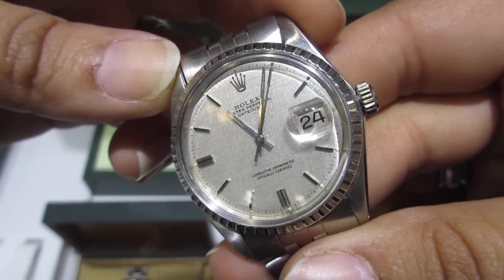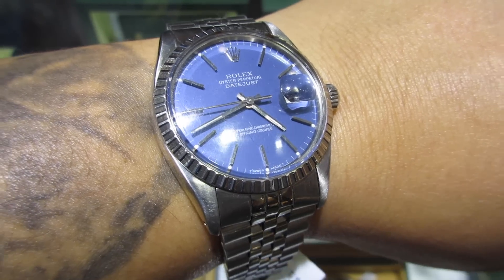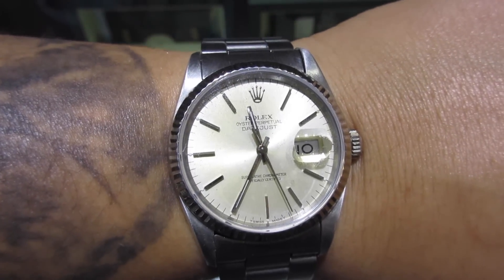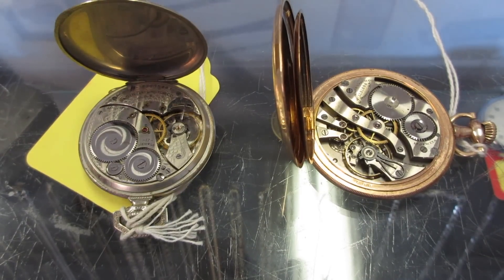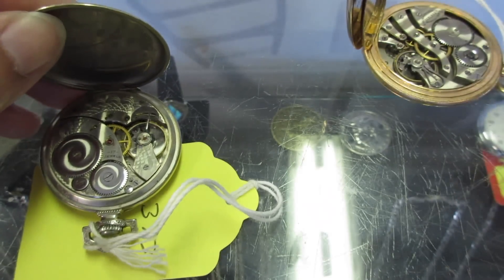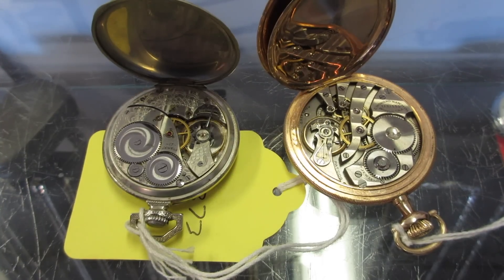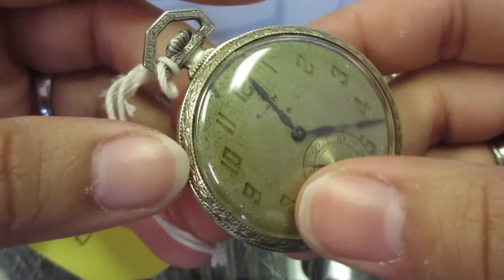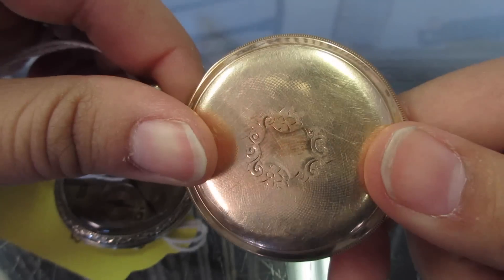Pawnshopping for Watches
Checking out some local pawn shops to see what they have.

Post on Instagram with cgwatchfam